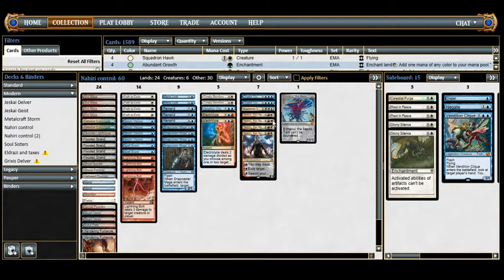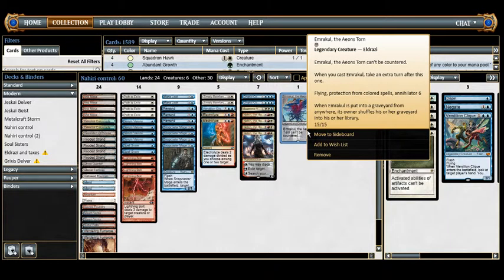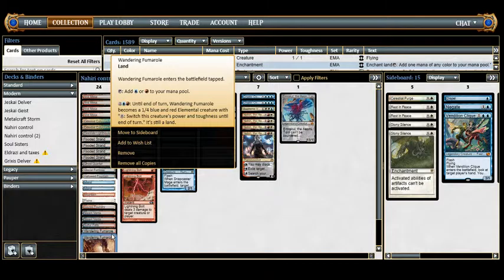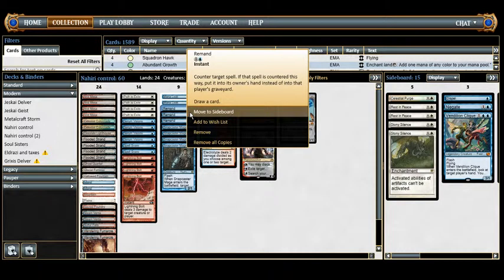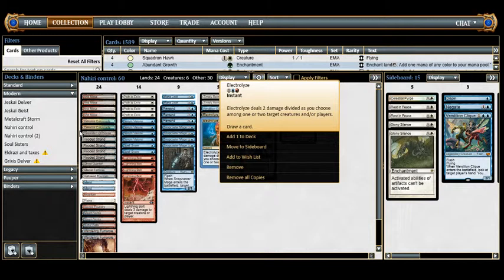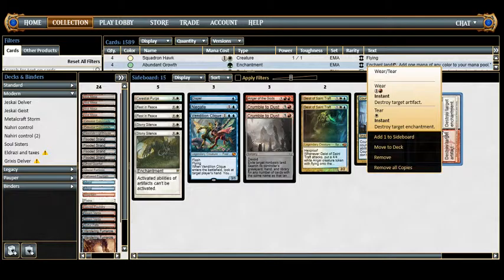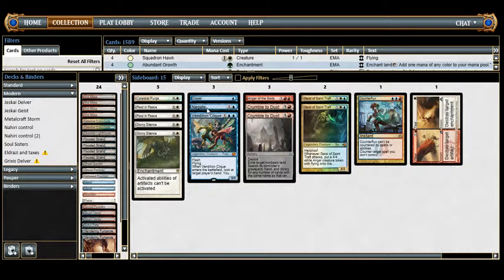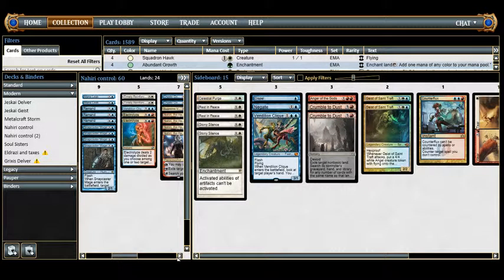Nahiri Control Deck Tech (Modern)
An in depth deck tech for Nahiri Control in modern
Deck list:
1 Supreme Verdict
2 Spell Snare
2 Electrolyze
2 Cryptic Command
3 Remand
2 Timely Reinforcements
4 Path to Exile
4 Nahiri, the Harbinger
4 Serum Visions
4 Lightning Bolt
1 Emrakul, the Aeons Torn
1 Vendilion Clique
4 Snapcaster Mage
1 Glacial Fortress
1 Hallowed Fountain
1 Mountain
1 Sacred Foundry
1 Sulfur Falls
1 Ghost Quarter
1 Desolate Lighthouse
2 Steam Vents
1 Plains
4 Flooded Strand
2 Island
2 Mana Leak
2 Celestial Colonnade
2 Wandering Fumarole
4 Arid Mesa
Sideboard
1 Negate
2 Crumble to Dust
1 Anger of the Gods
1 Celestial Purge
2 Stony Silence
1 Counterflux
1 Vendilion Clique
1 Dispel
1 Wear/Tear
2 Geist of Saint Traft
2 Rest in Peace